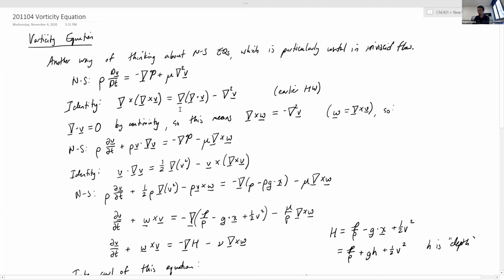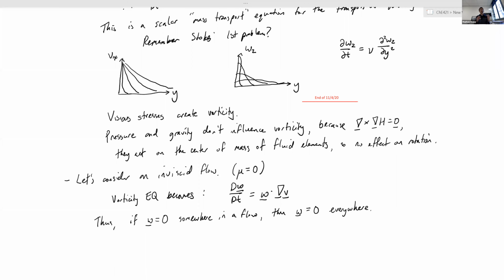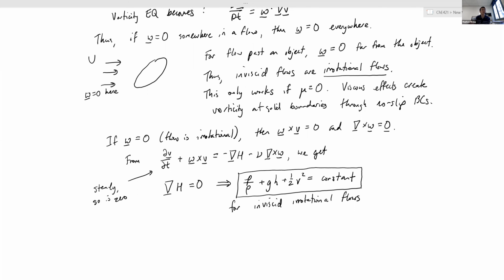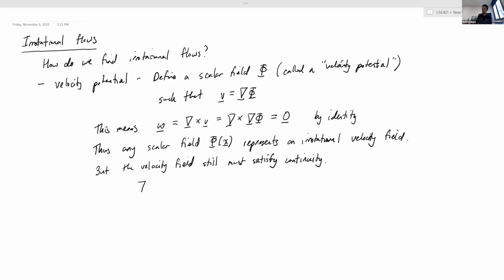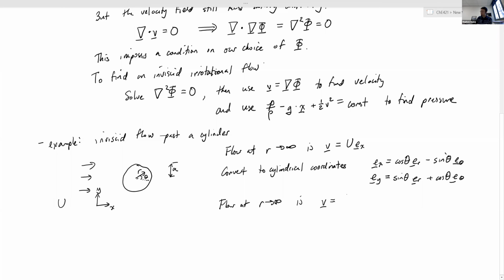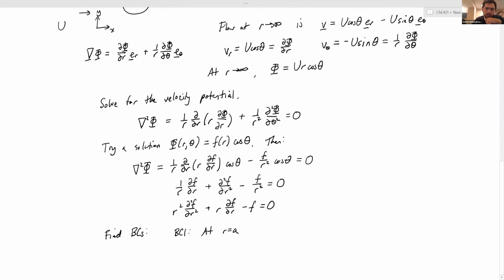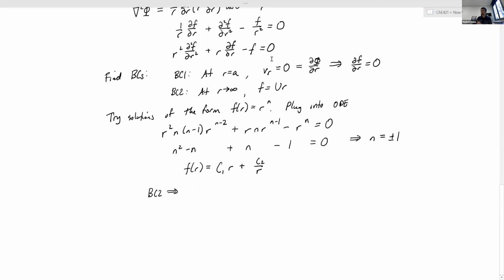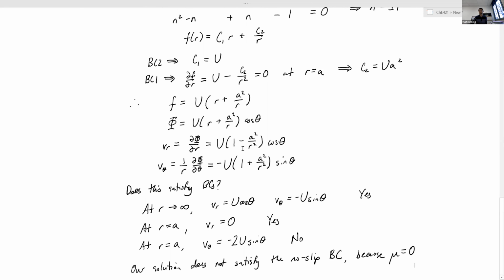ChE421 FA2020 11/6/20 Lecture 22